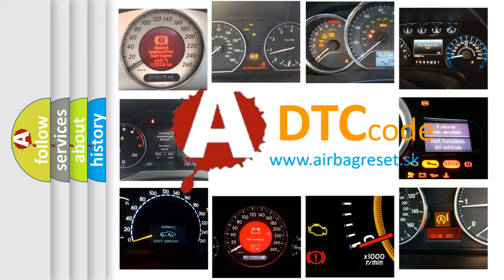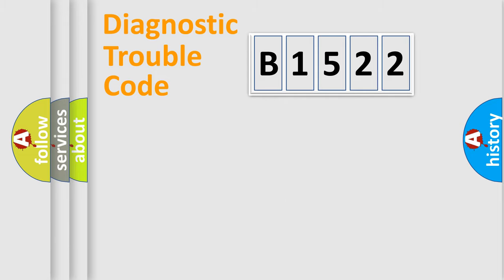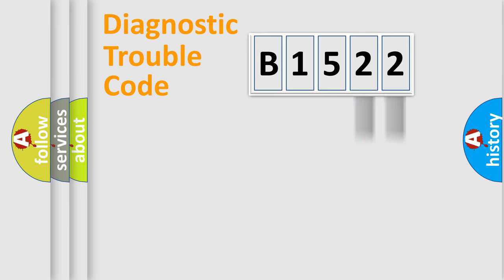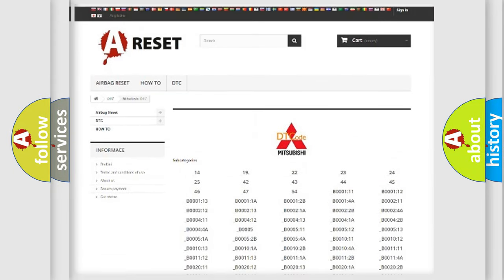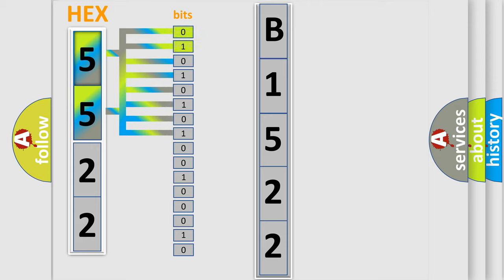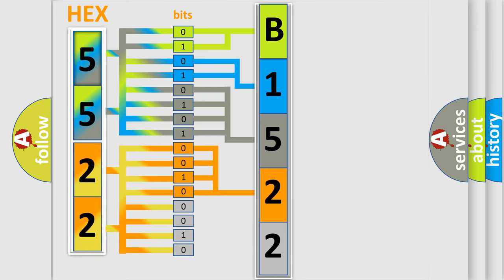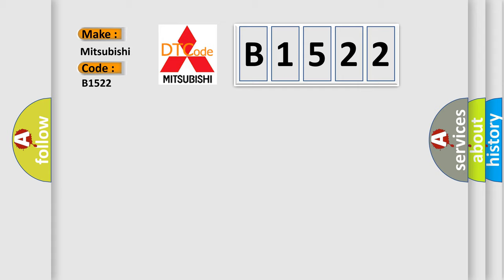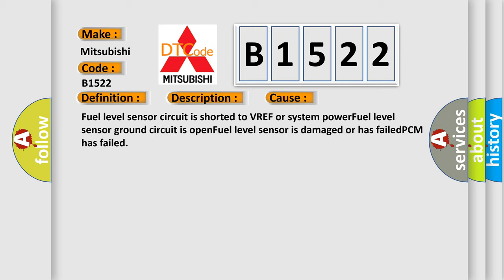DTC Mitsubishi B1522 Short Explanation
Contents:
0:21 Basic DTC analysis according to OBD2 protocol standard.
1:48 Insight into programming
2:58 A diagnostically understandable description of the Diagnostic Trouble Code
3:05 Basic error definition

Make:
Mitsubishi
Code:
B1522
Definition:
Fuel Level Sensor Circuit High Input
Description:
Engine started,engine running,and PCM detected an unexpected "high" voltage condition on the Fuel Level sensor circuit for 500 ms.
Cause:
Fuel level sensor circuit is shorted to VREF or system powerFuel level sensor ground circuit is openFuel level sensor is damaged or has failedPCM has failed